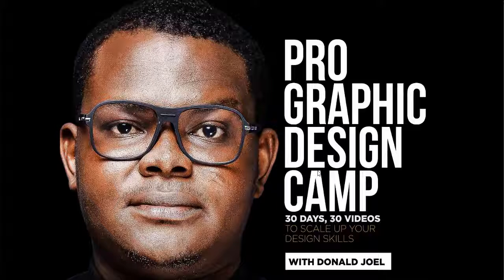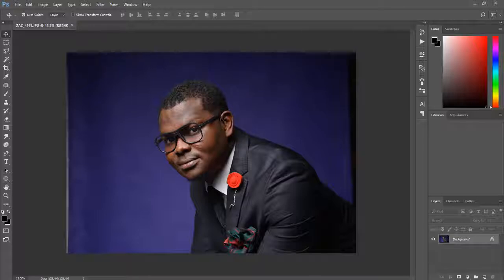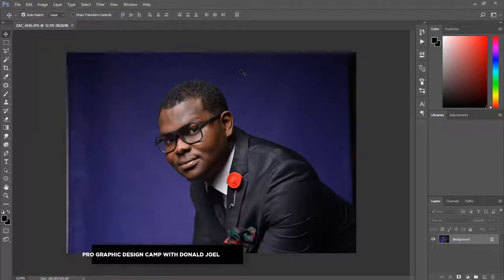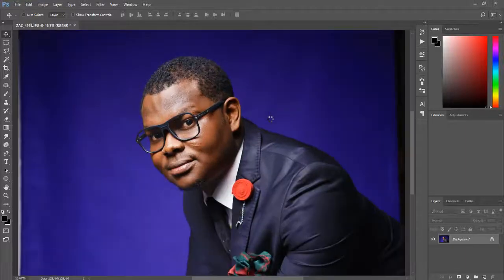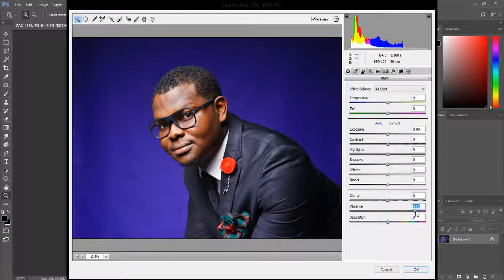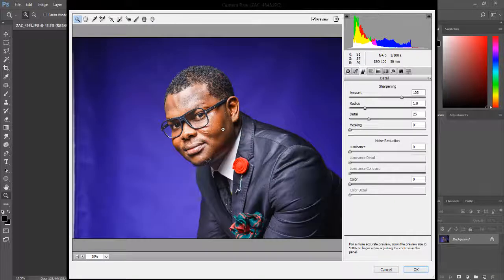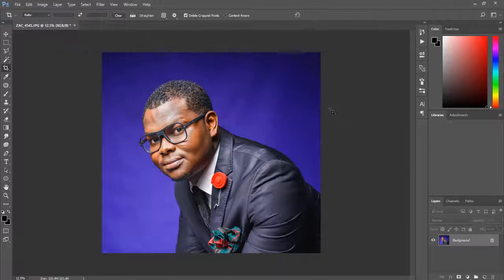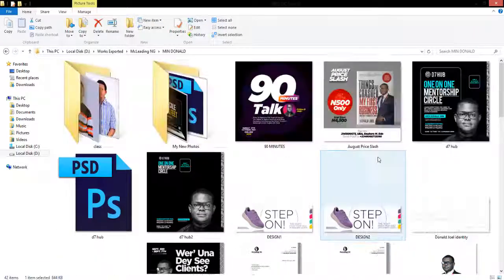HOW TO RETOUCH YOUR IMAGES IN PHOTOSHOP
In this class, you will learn how to HOW TO RETOUCH YOUR IMAGES IN PHOTOSHOP before using them in your Designs.